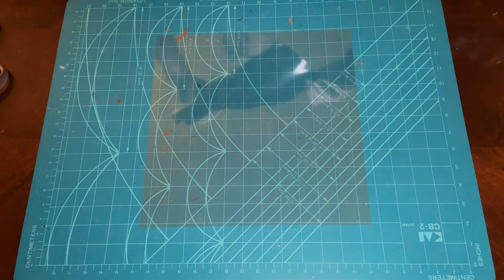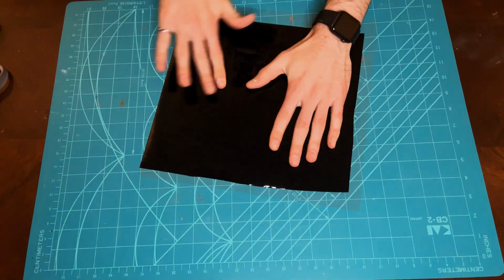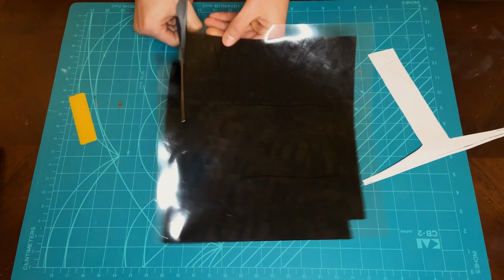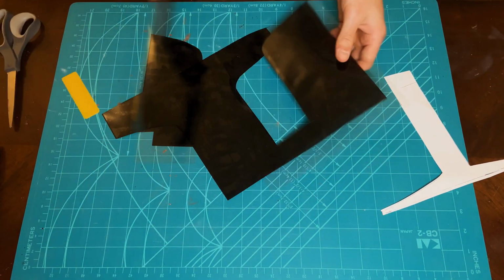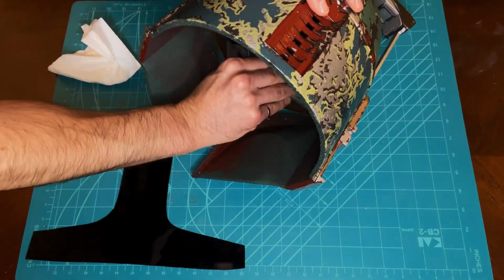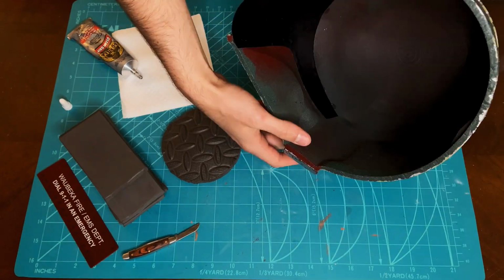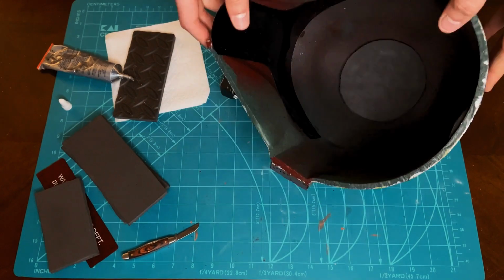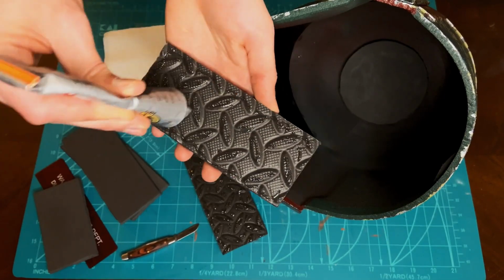I 3D Printed My Own Boba Fett Helmet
Boba Fett 3D Printed Helmet tutorial! All 3D printed and hand painted by yours truly.

Items and Materials Used:
Ender 5 Plus 3D Printer
Sand Paper
Rustoleum Primer
Moss Green (Satin) (Base green layer)
Hung Club Green (Satin) (Upper cheeks/Back)
Colonial Red (Satin)
Nutmeg (Satin) (Helmet side pieces)
Black Night
Satin Clear Coat
Green Acrylic
Yellow Acrylic (could not find the exact yellow, this is close enough)
Matt Black Acrylic
Gunmetal Gray Acrylic
Sterling Silver Acrylic
Super Glue
Contact Cement
Clear Plastic
Window Tint